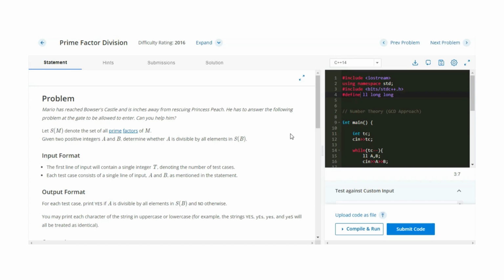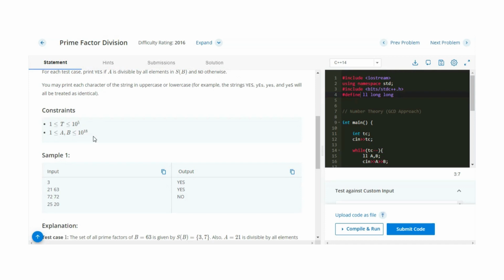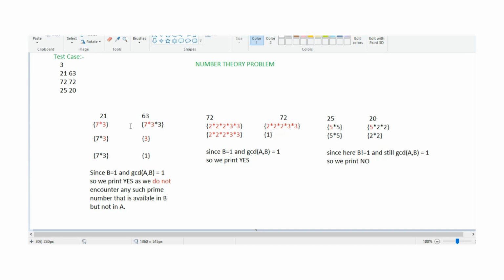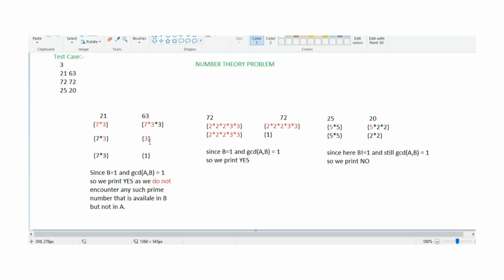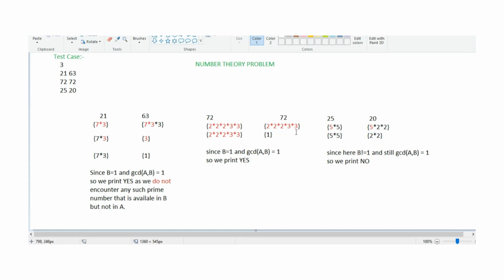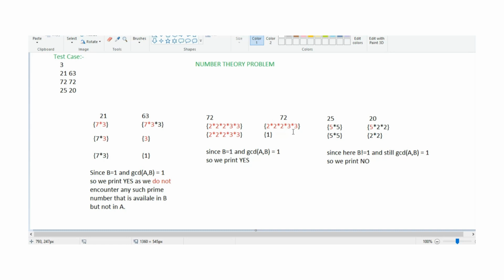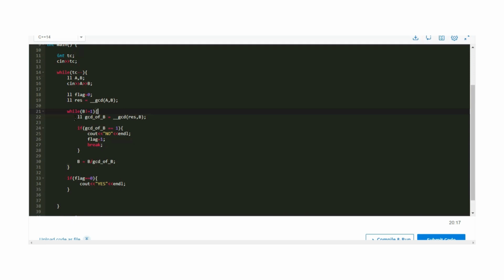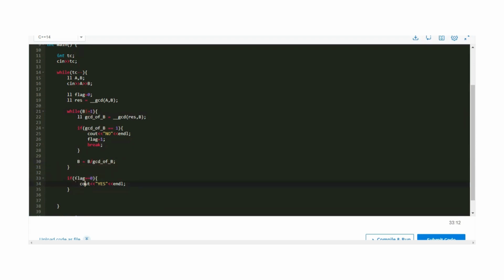Codechef Starters 64 | Prime Factor Division | Difficulty Rating: 2016 | Problem Analysis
Analysis of  "Prime Factor Division" Problem from Codechef Starter 64. It was 2016 Rated on Codechef.